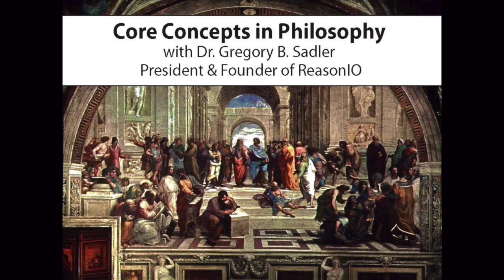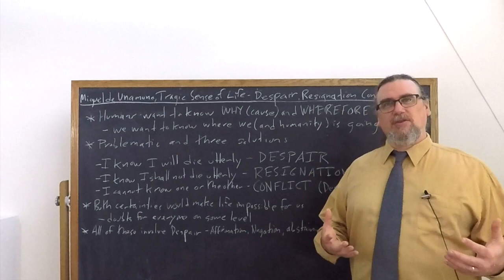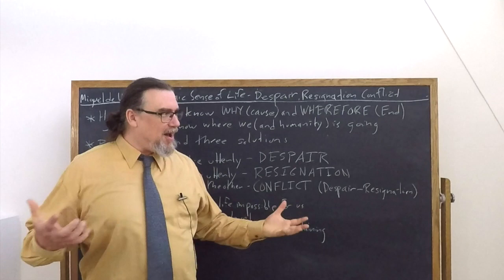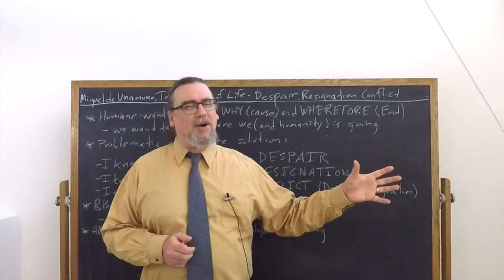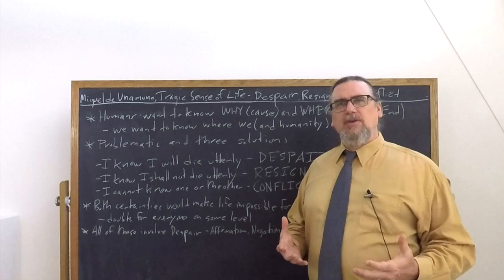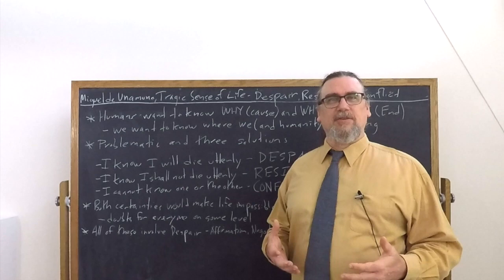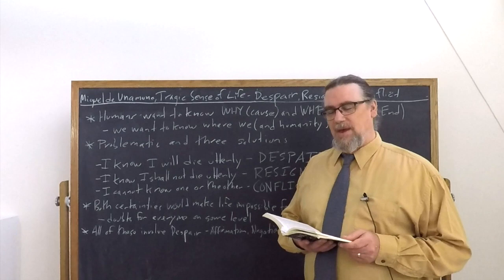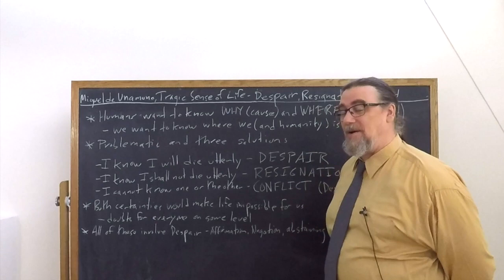Miguel de Unamuno, Tragic Sense of Life | Despair, Resignation, Conflict | Philosophy Core Concepts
This Core Concept video focuses on Miguel de Unamuno's work, Tragic Sense of Life, and discusses the responses to the three possible views one can take on human immortality. One of the views is that we die utterly, and we can know that.  Another is that we live on, and we can know that. A third is that we cannot know either way.  These lead to the experiences of despair, resignation, and conflict.

If you're interested in philosophy tutorial sessions with me - especially on Unamuno's thought and works

You can find a translation ofTragic Sense of Life